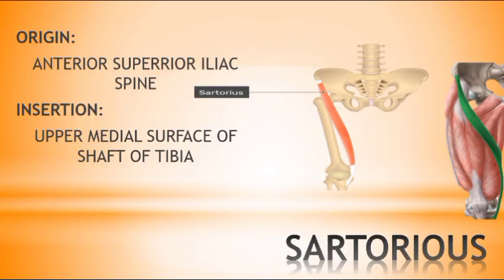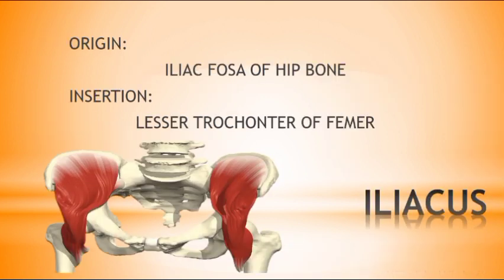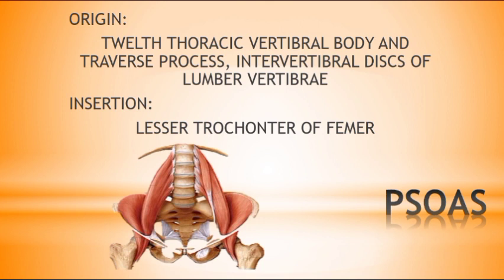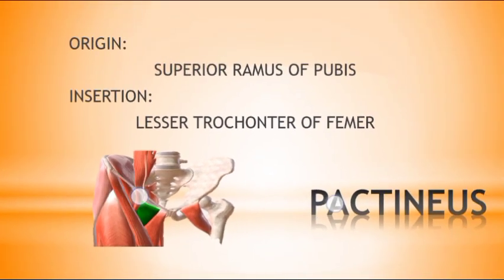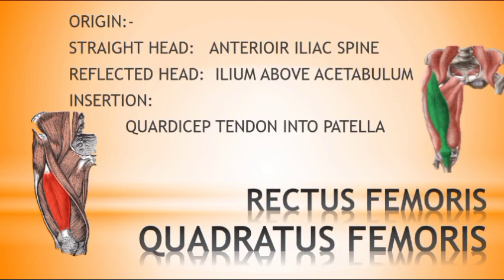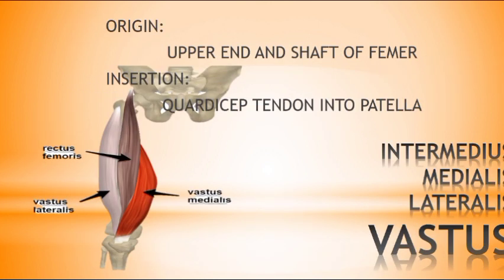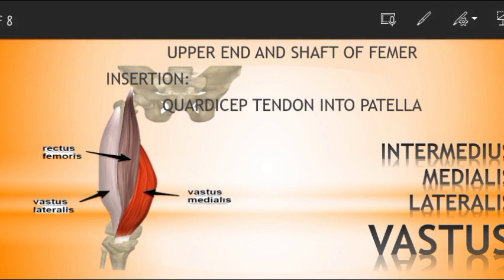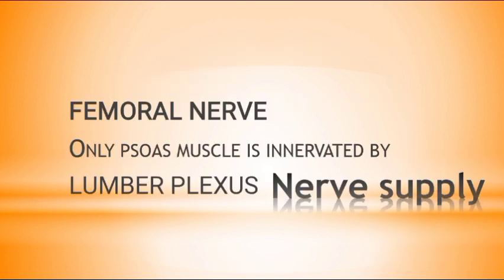Muscles of Thigh Part 1 Anterior fascial compartment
Confusionectomy is here to remove confusion from your mind. In this video we are going to study the muscles of Anterior fascial compartment of thigh. the origin, insertion, nerve supply and actions of these muscles. The purpose of this channel is to help those who are trying to seek knowledge and to clear their confusion. This channel will provide you with information regarding all medical fields. I will be clearing your concepts by sharing knowledge with you. Topics this channel will be providing:
• Human Anatomy
• Human Physiology
• Basic Science knowledge
• Basic Biology Knowledge
All we need from you is your support and love.